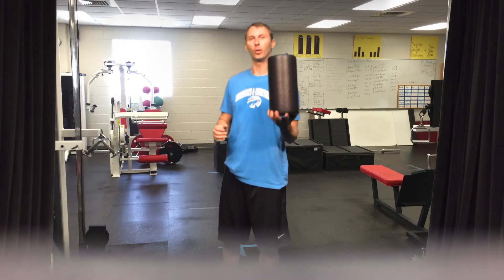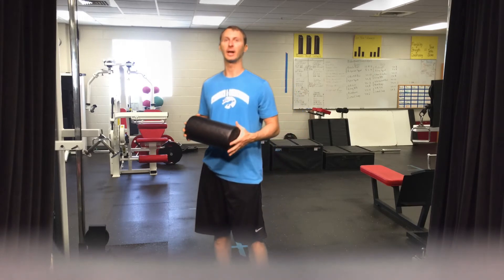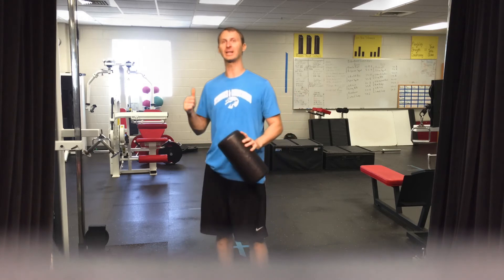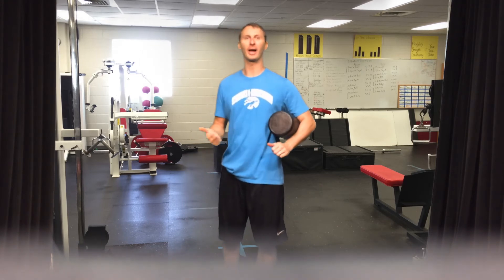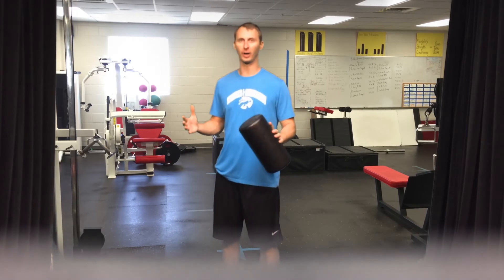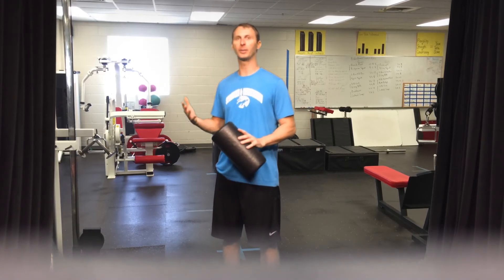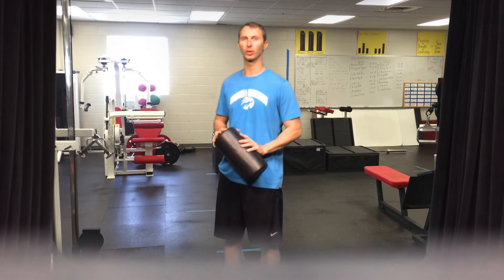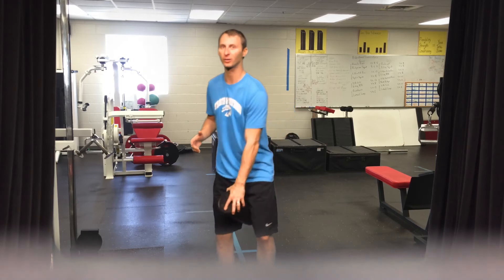Push up quick fix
All of us see bad position in push-ups often in athletes. Here is my quick-fix for making that pattern better instantly.